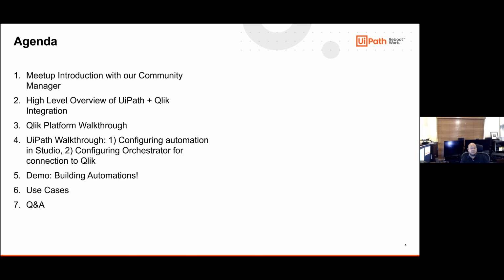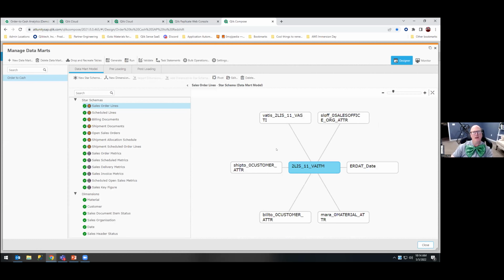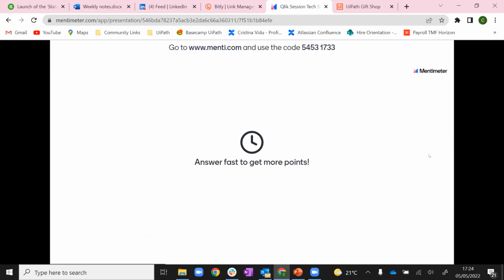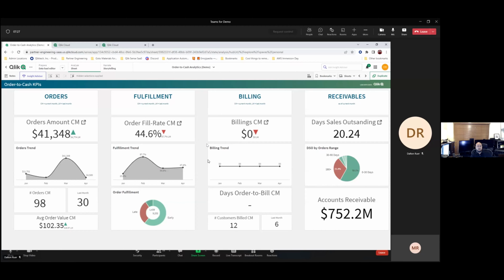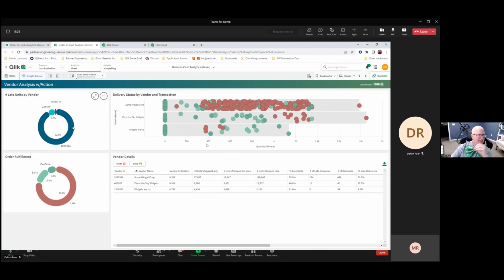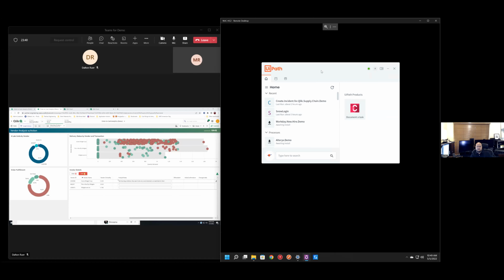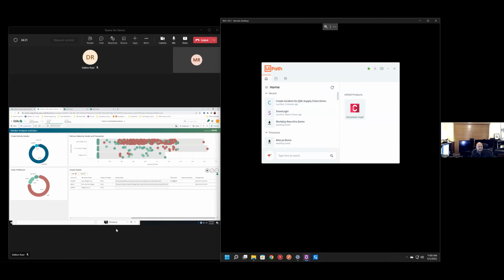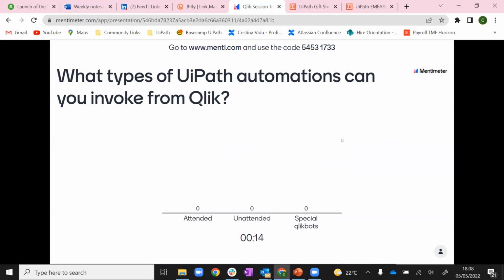Seamlessly combine UiPath Automation with Qlik dashboards and workflows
This session is for you if you are an RPA Developer / Business Analyst or Data Analyst looking to learn how to call UiPath robots from within Qlik Application Automation designer. You will learn key concepts and understand the specific steps needed to make UiPath and Qlik work seamlessly together.
Session timezone start: 16 PM CET, 10 AM EDT, 19:30 IST

During the meetup we will cover:

- How UiPath and Qlik integrate
- How to interact with Qlik data using UiPath robots
- How to trigger a UiPath robot and act from within Qlik Application Automation Designer
- How to bring in data from websites, mainframes, and other data sources that have no APIs into Qlik
- Example use cases and demos
Speakers:
Dalton Ruer, Scientist Storyteller @Qlik
Mo Roy, Senior Engineer, Product Technology Alliances @UiPath

This session streamed live on May 5, 2022, 15:00 CET.